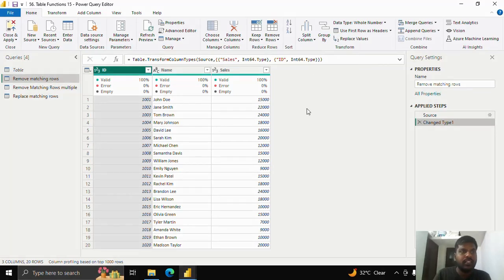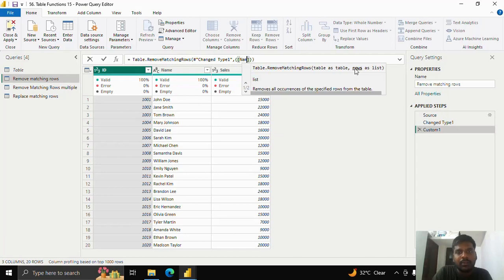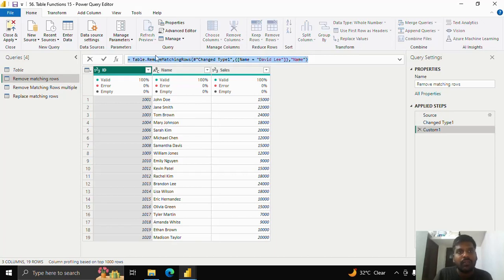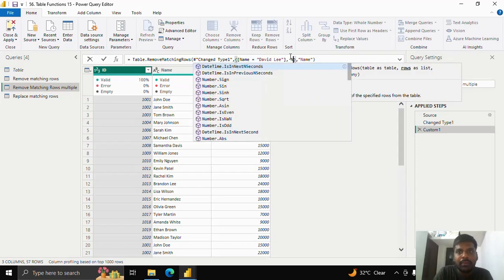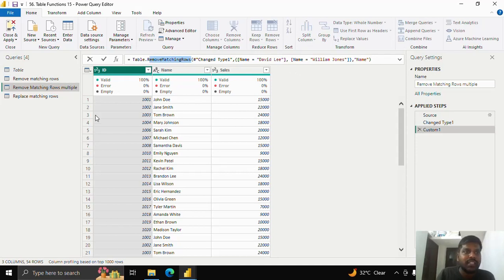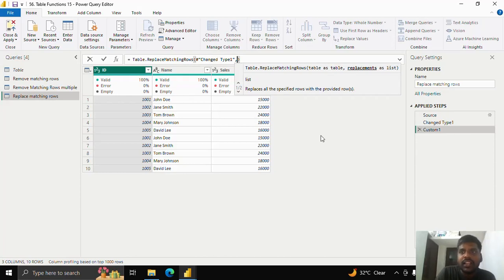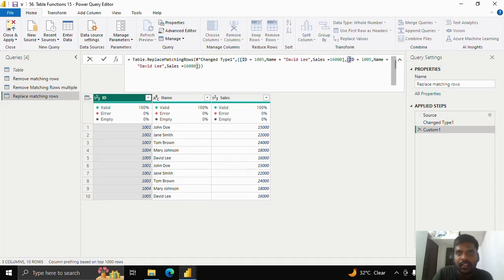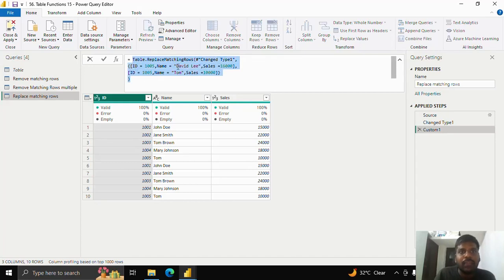Power Query | M Language | How to Remove or Replace Matching Rows In a Table of Power Query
This video is about How to Remove or Replace Matching Rows In a Table of Power Query.